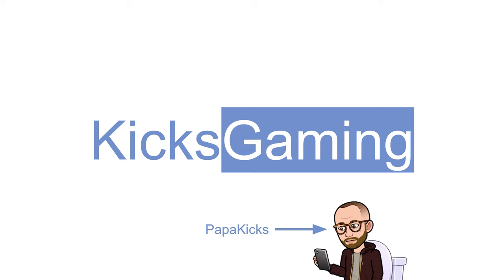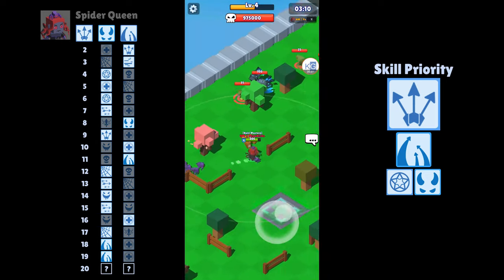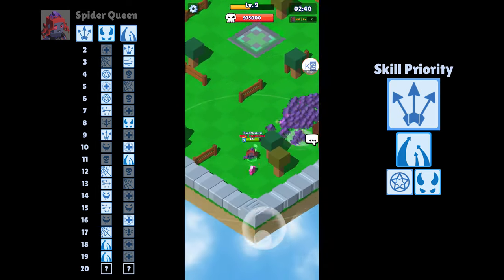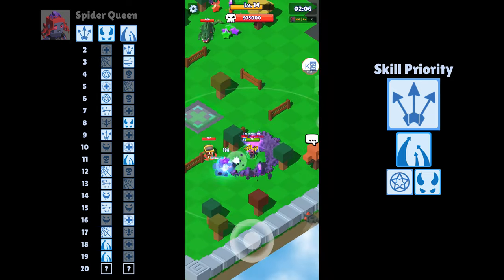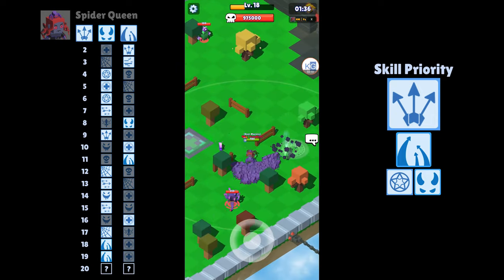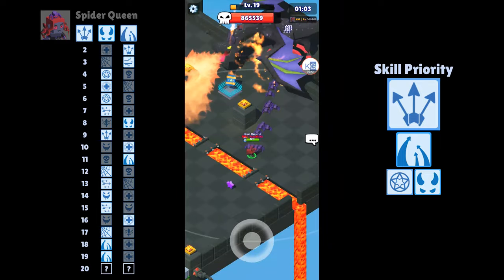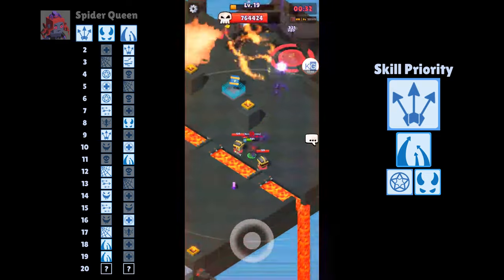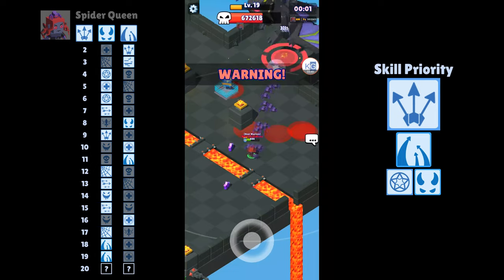Daily Challenge - Spider Queen - Boss Hunt